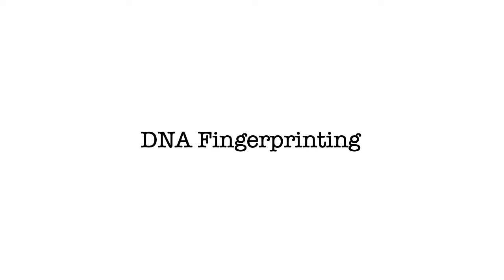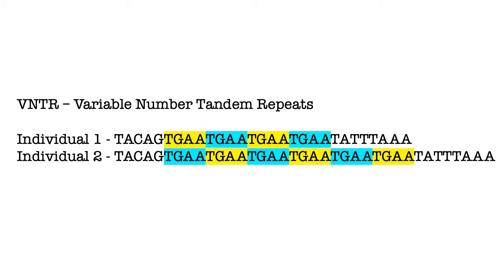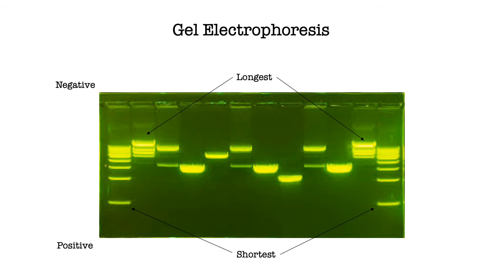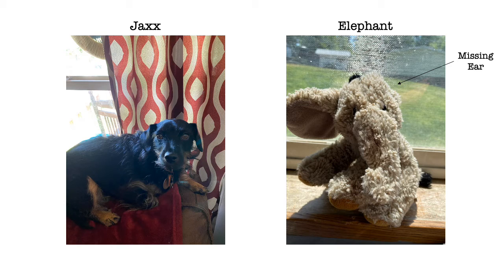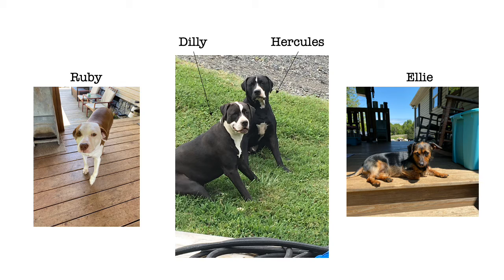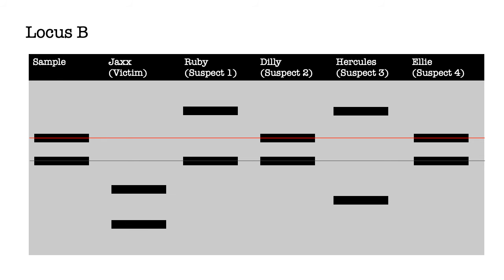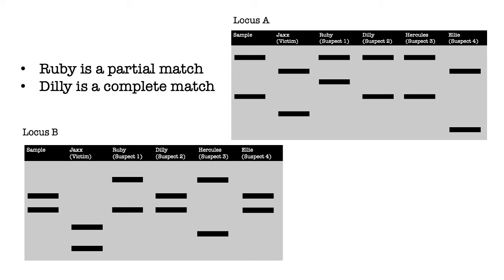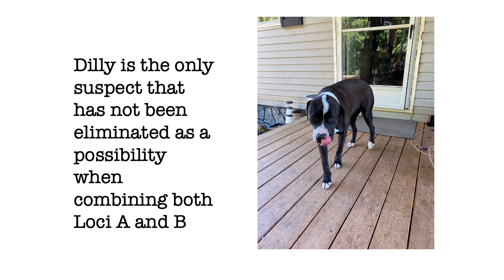DNA Fingerprinting GN 311 Video 5.2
No sources outside of GN 311 course material and the knowledge garnered from my completion of the Forensic Science minor at NC State.

***all other photos were taken by me

Transcript:
In recent years the use of DNA across scientific fields has increased significantly. It can be used in paternity testing, evolution research, medical therapy, and forensic identification. DNA fingerprinting is when we analyze DNA to identify individuals, and has been used in criminal cases to help place a suspect or victim at a proposed crime scene, to eliminate or include suspects, and in more recent years to help free those wrongly convicted in the days before DNA analysis was possible. In DNA fingerprinting we look at VNTRs, which stands for variable number tandem repeats, and this is a way that different alleles for the same gene are differentiate in the genetic code. Basically, one allele may have 4 repeats and the other allele may have 6 repeats which cause them to be different lengths. And when a gel electrophoresis is ran, this variation in length of the gene causes the alleles which appear as bands to migrate to different locations, with the shortest traveling the farthest toward the positive side and longest staying the closest to the start or negative side. These variations in repeats can be used to help identify the perpetrator of a crime.  Today we’re going to look at a case that used DNA fingerprinting to discover who damaged another’s property.

This is my dog Jaxx and his favorite toy. He has had it since he was a puppy, and sleeps with it each night. A few days ago, the elephant was found in our living room floor with most of the stuffing pulled out of the head and the left ear missing. We know there are four other dogs in our house who could have possibly torn up Jaxx’s elephant. So, let’s look at the suspects. First, we haveRuby, our two-year-old rescue dog, then we have Dilly and Hercules, two of Ruby’s puppies, and lastly we have Jaxx’s own sister Ellie, who is a three-year-old chihuahua and daschund mix. Because no one actually witnessed the crime, we decided to run two DNA analyses, on two different VNTR loci on the DNA found on the ear of the elephant. This is the analysis of locus A. I’ll put up some lines so it is easier to visualize the matches. Dilly Hercules and Ruby all match at one allele, this makes sense because Ruby is the biological mother of both Dilly and Hercules, so they should match her at one allele. Ellie and Jaxx have no alleles matching the sample DNA for locus A. Dilly and Hercules are both full matches for locus A and cannot be eliminated as suspects. At locus B, Ruby has one allele that matches the sample DNA but only Ellie and Dilly match both alleles. This means we can eliminate all suspects but Dilly and Ellie. When we combine the information from these two analyses, we see that the first and second analyses eliminates Jaxx, our victim, because none of the alleles match his. The first analysis eliminates Ruby, and Ellie as suspects. And the second analysis eliminates Ruby and Hercules. Ruby, however, is a partial match, meaning she is related to the suspect. Since one of Ruby’s alleles matches at both loci, basically a 50% match, this tells us she is likely the parent of the perpetrator. The only one who matches completely both loci is Dilly, Ruby’s daughter. meaning her DNA is on the elephant’s ear, and she is likely the one responsible for tearing up Jaxx’s toy and we cannot eliminate her as a suspect.